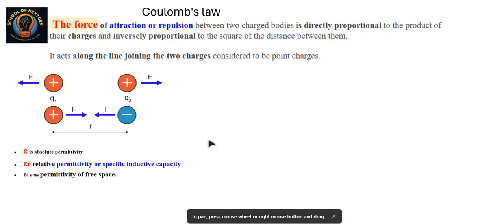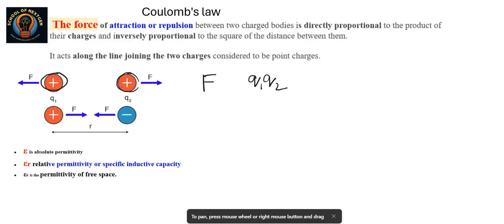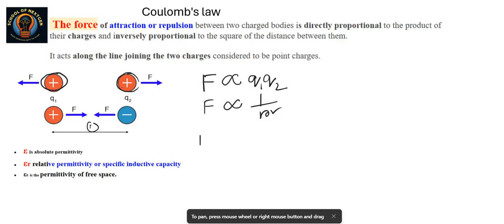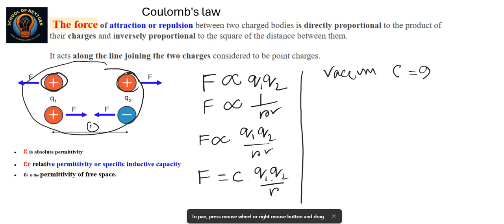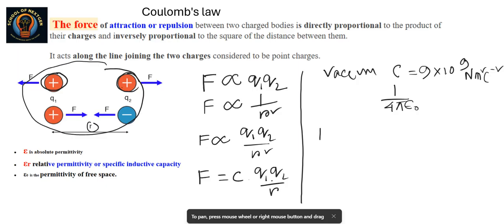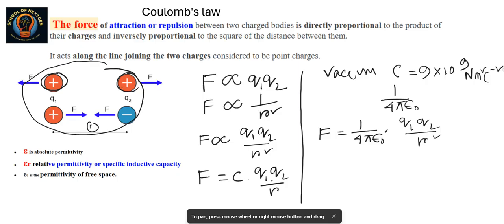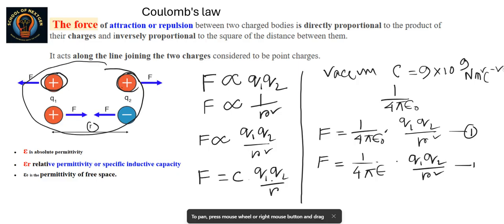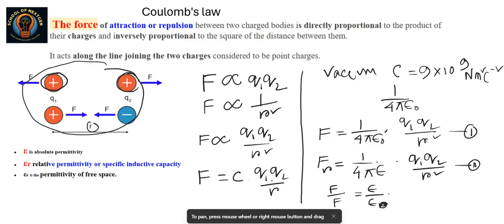Coulomb’s Law Explained – Physics for SSC, HSC, O Level & A Level | The School of Nextgen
Discover the fundamentals of Coulomb’s Law in this easy-to-understand physics lesson! Perfect for SSC, HSC, O Level, and A Level students, this video explains how electric charges interact, the formula behind Coulomb’s Law, and real-life examples to make learning simple and fun. Strengthen your understanding of static electricity, force between charges, and the principles that govern electric interactions.

📌Topics Covered:

Mathematical expression and units
Force between two point charges
Examples and problem-solving tips
Applications in daily life and experiments

Boost your physics knowledge and excel in exams with The School of Nextgen!